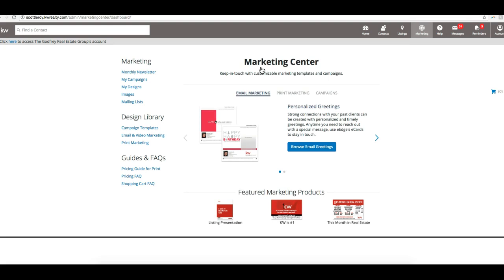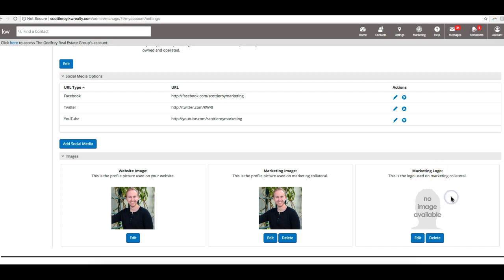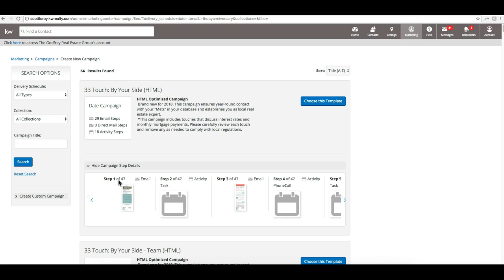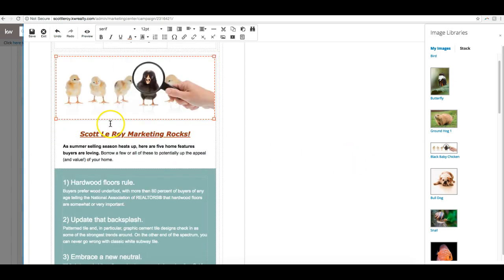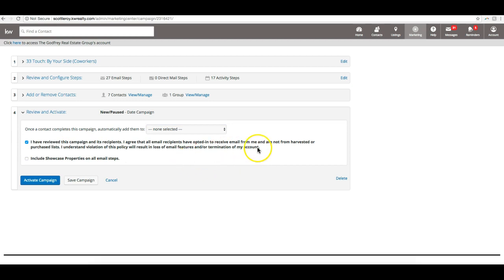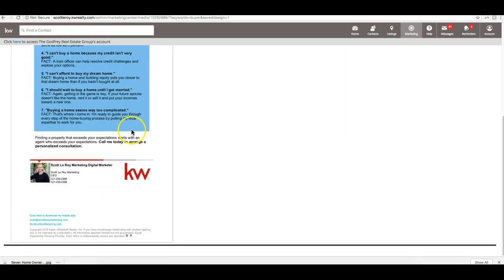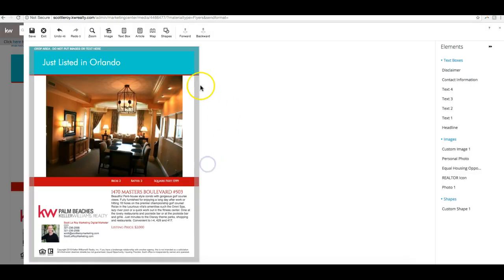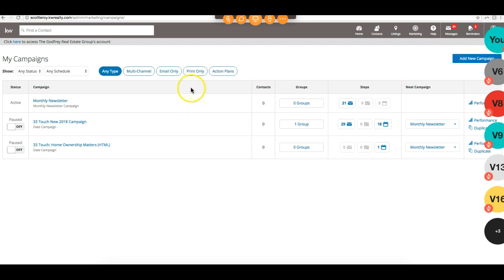Marketing with MyKW - 6/21